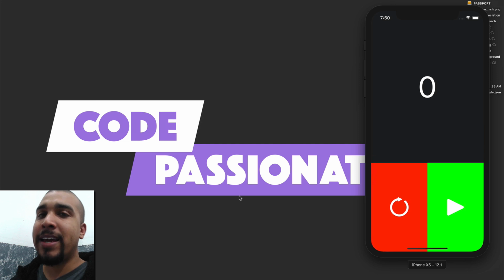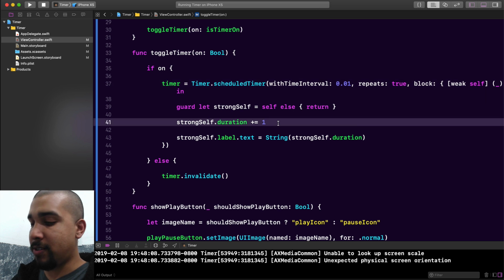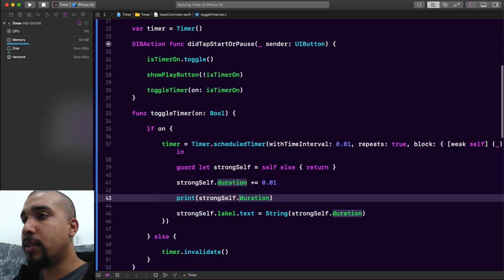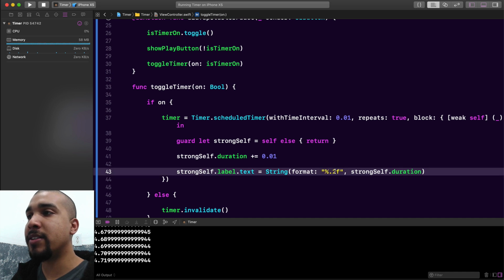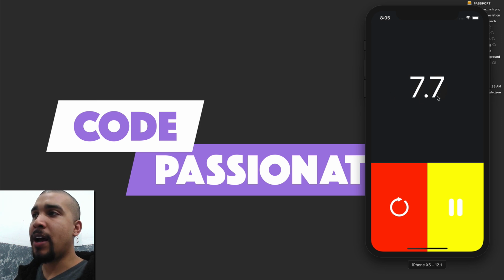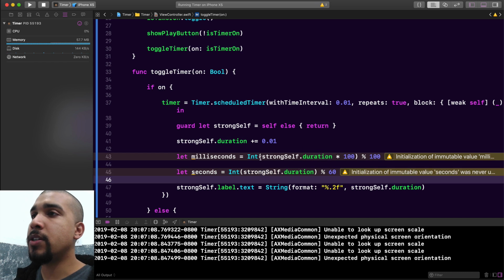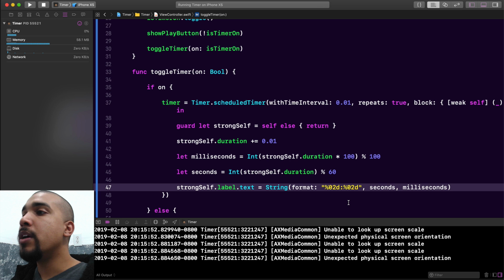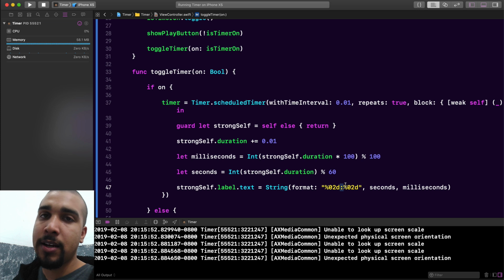String Formatting | Swift 4, Xcode 10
Today we go over how to format Swift strings in our Timer app. We are going to change our timer app to show the milliseconds and handle the rounding all with string formatting.

By the end of this tutorial, you will know how to use string formatting to insert variables into your string with a specified format.

GEAR